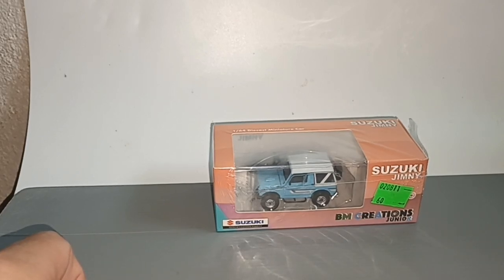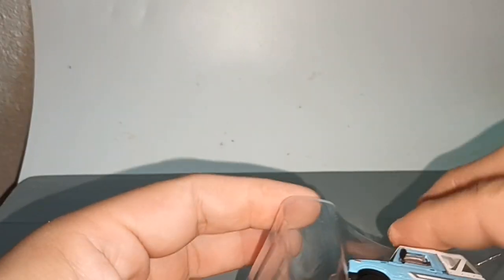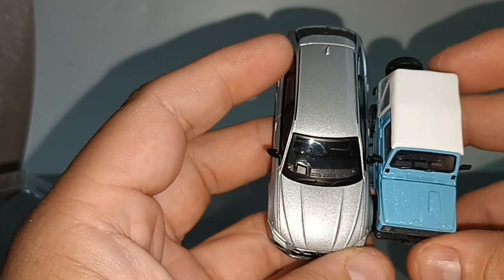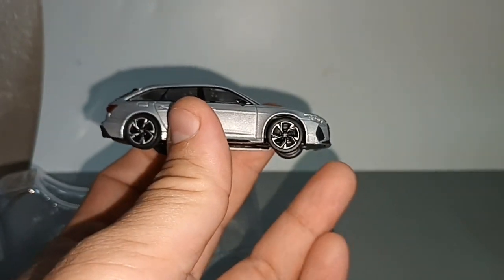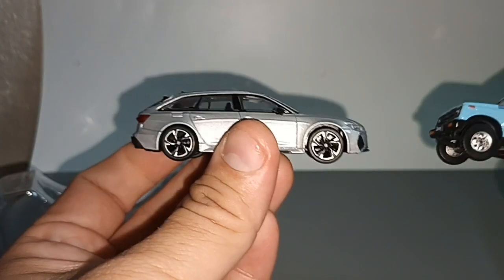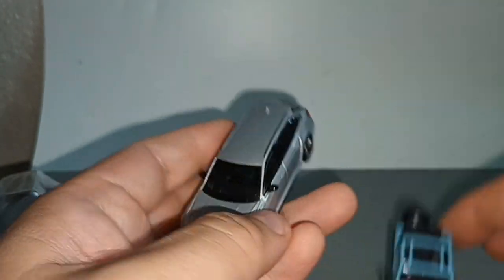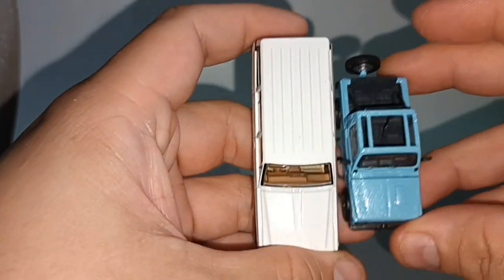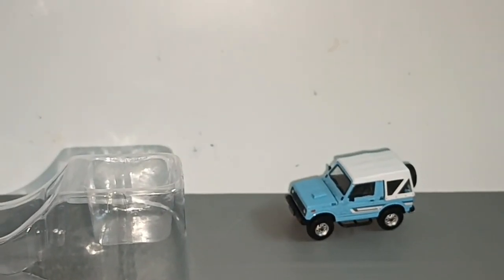Diecat 1/64 scale BM Creation - Suzuki Jimny